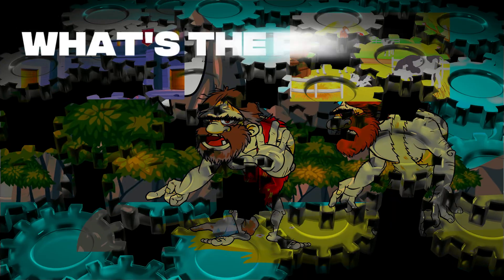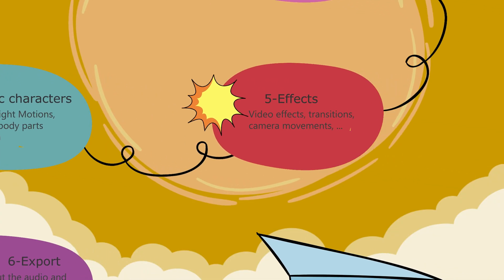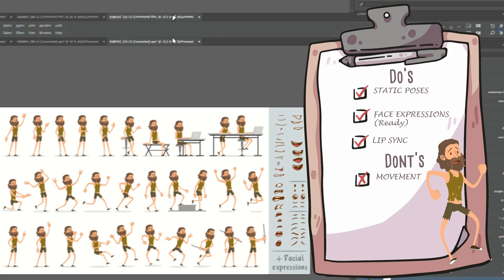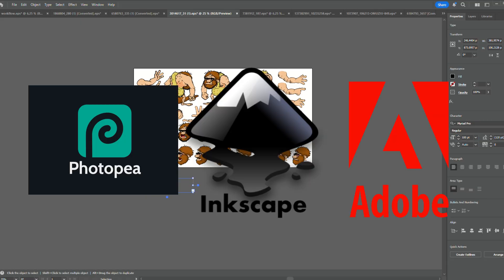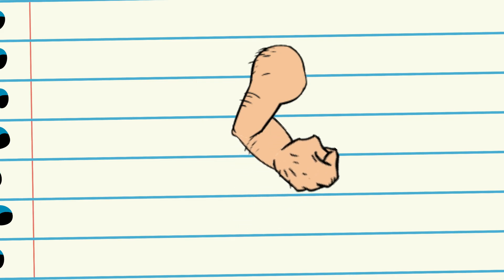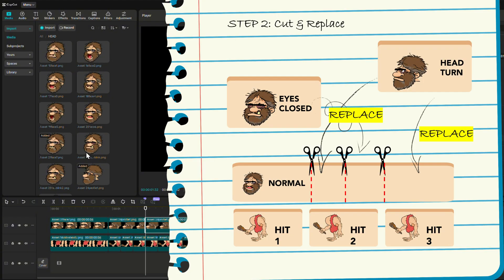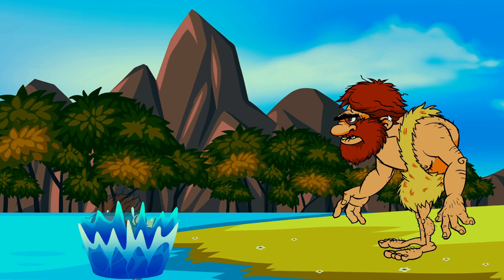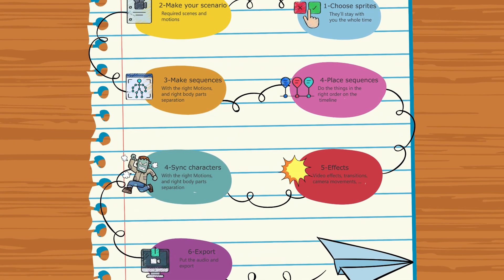Cartoon Animation with Sprites: Process step by step for Productivity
This guide will show you the process step by step to create your sprite cartoon animations.
The order in which you do things is a great factor in the productivity.
Increase your animation creation speed by following these steps

00:00 Intro
00:23 The example animation
00:54 Process overview
01:36 Step 1: Choose your sprites wisely
03:41 Step 2: Build your story board
04:32 Step 3: Make the frames (sequences)
05:15 Step 4: Place the frames (the right way & order)
08: 23 Step 5 & 6: Sync characters, effects and audio

For further details:
Other Sprite sheet animation tutorials: